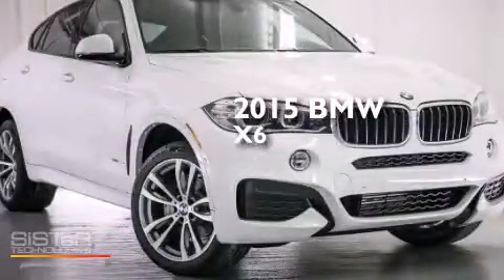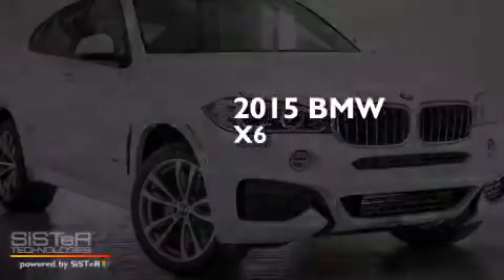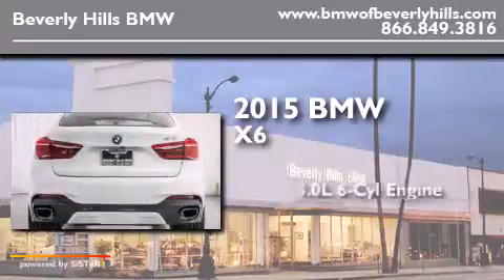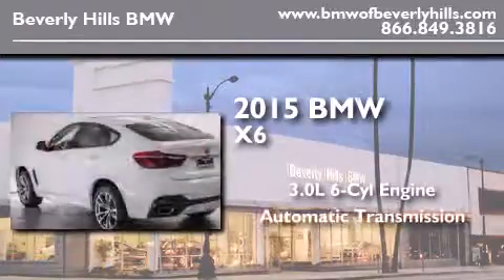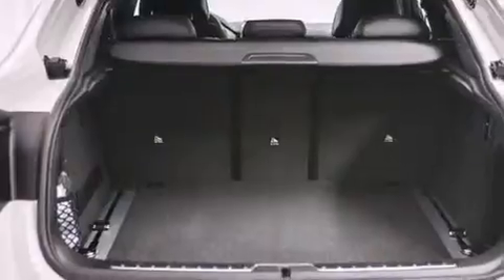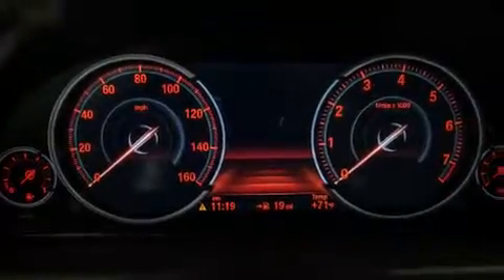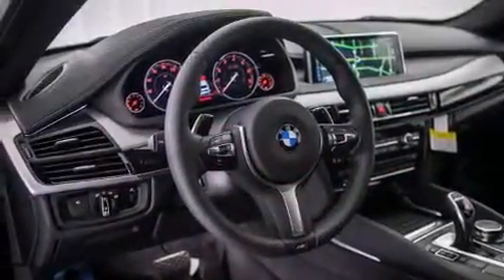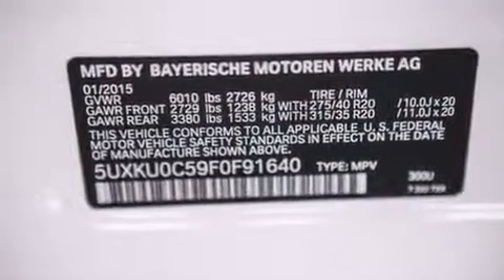2015 BMW X6 Beverly Hills CA 90036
Year : 2015
 Make : BMW
 Model : X6
 Engine : 3.0L I-6 cyl
 Trans . : Automatic
 Exterior : Alpine White
 Miles : 3
 Interior : Black

 2015 BMW X6 Beverly Hills CA